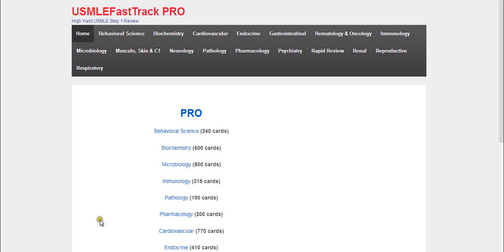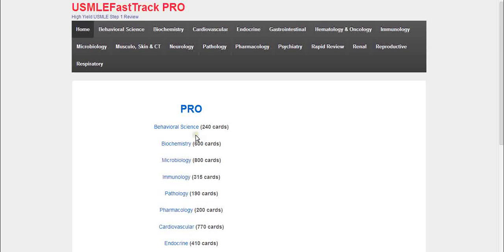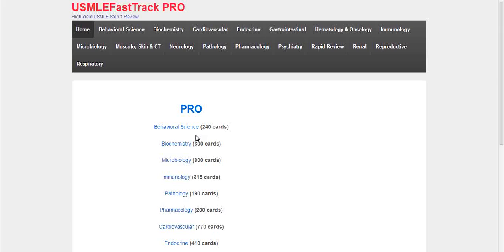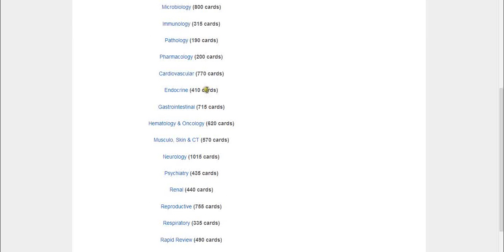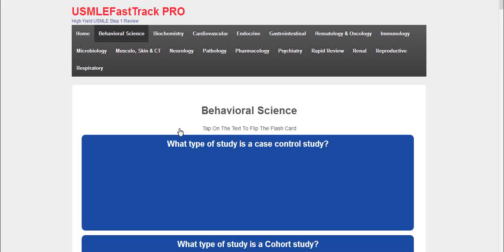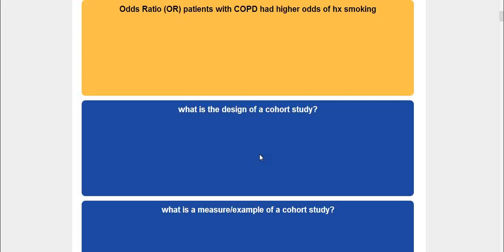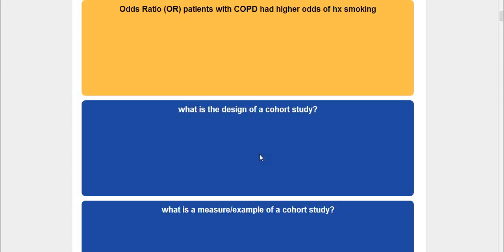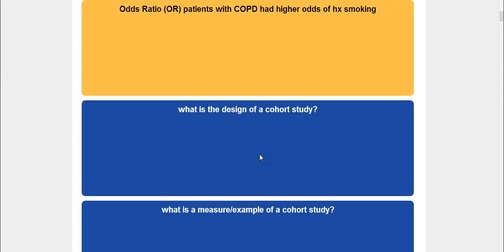USMLE Step 1 Flashcards from First Aid for the USMLE Step 1 (9000 Flash cards)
Best set of flash cards for USMLE Step 1 from first aid for the usmle step 1 review book. Best way to study for your exam in a flash card format to help you remember the material for a longer time. Lowest cost and easy to use.

Do you keep forgetting the stuff you read for usmle step 1 then try the flash cards which is the best way to help you remember the stuff for much longer. It also helps you review it faster over and over again. People will tell you the key to passing USMLE step 1 is to repeat first aid over and over. What better way then to use flash cards for that so you see it again and again.

All the chapters included:
Behavioral Science (240 cards)
Biochemistry (600 cards)
Microbiology (800 cards)
Immunology (315 cards)
Pathology (190 cards)
Pharmacology (200 cards)
Cardiovascular (770 cards)
Endocrine (410 cards)
Gastrointestinal (715 cards)
Hematology & Oncology (620 cards)
Musculo, Skin & CT (570 cards)
Neurology (1015 cards)
Psychiatry (435 cards)
Renal (440 cards)
Reproductive (755 cards)
Respiratory (335 cards)
Rapid Review (490 cards)